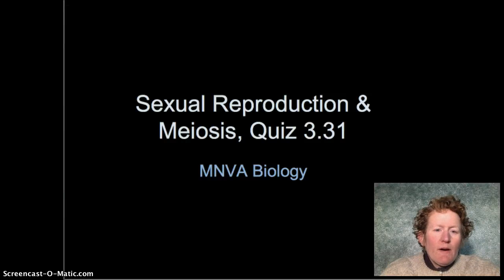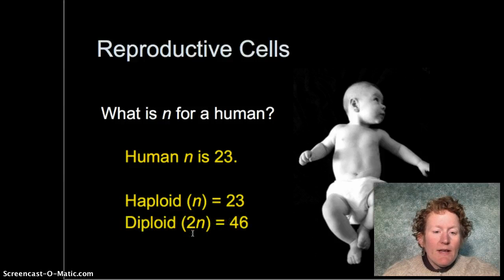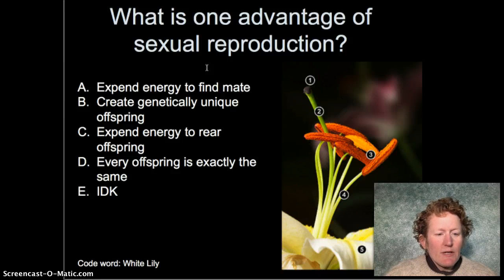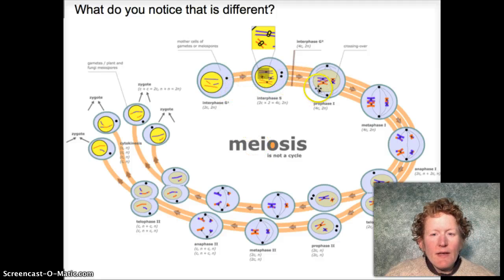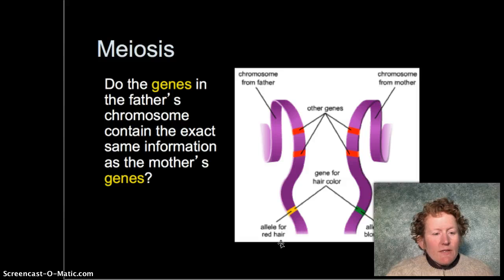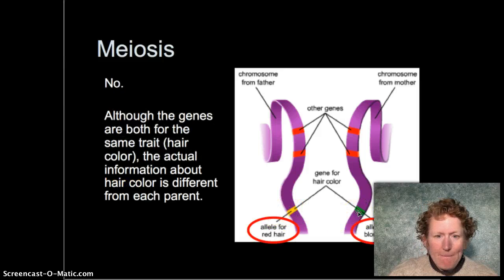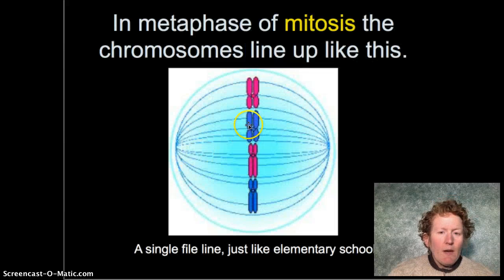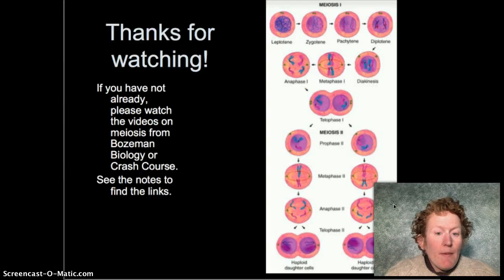Quiz 3.31 Meiosis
or this to understand more about meiosis.  An overview of sexual reproduction and meiosis. Compares meiosis and mitosis.